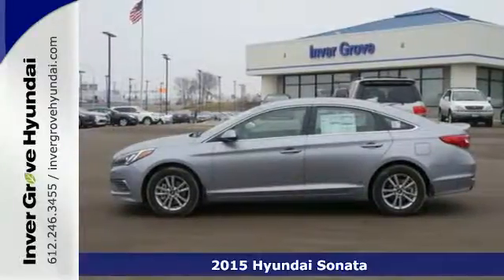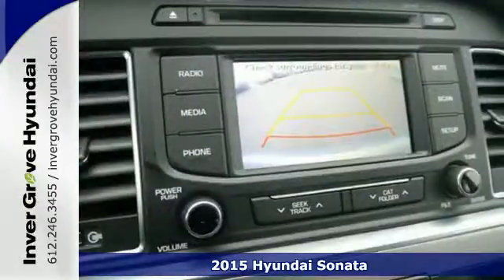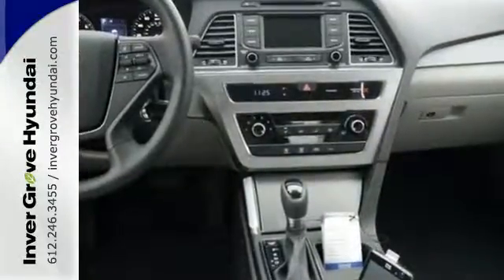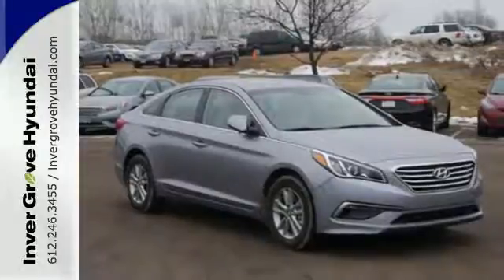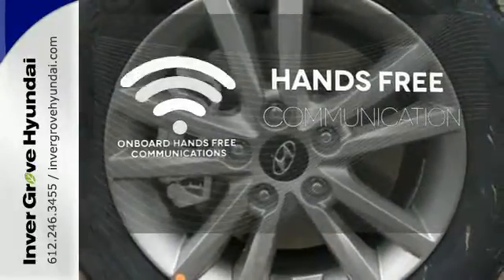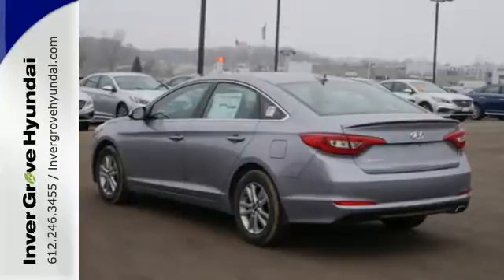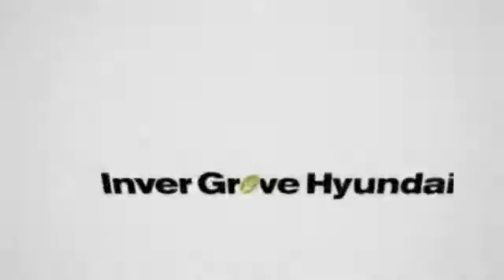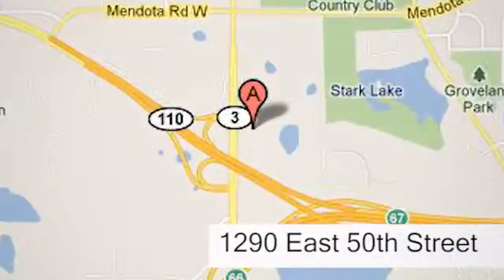2015 Hyundai Sonata Minneapolis MN St Paul, MN #51119 - SOLD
Year: 2015
Make: Hyundai
Model: Sonata
Trim: 4dr Sdn 2.4L SE
Engine: 2.4 L 4 Cyl. Cyl.
Color: Shale Gray Metallic
Interior: Gray
Stock #: 51119
VIN: 5NPE24AF8FH156437

Address:
1290 E 50th Street